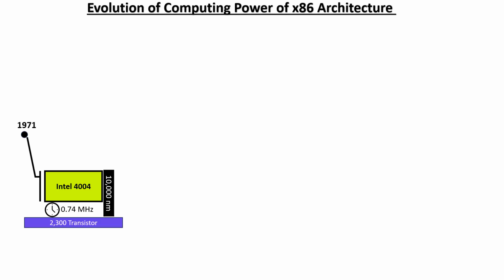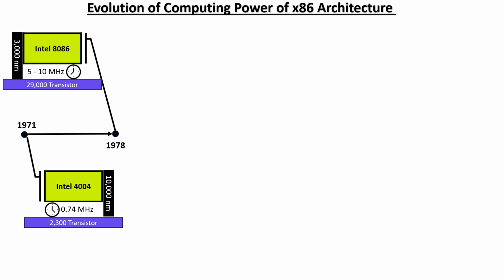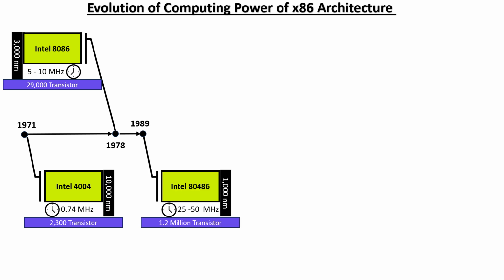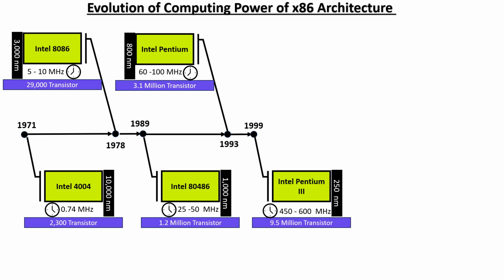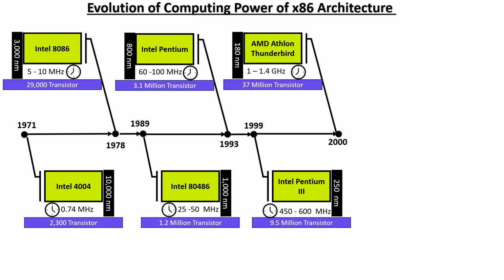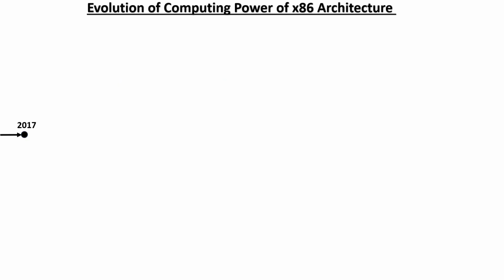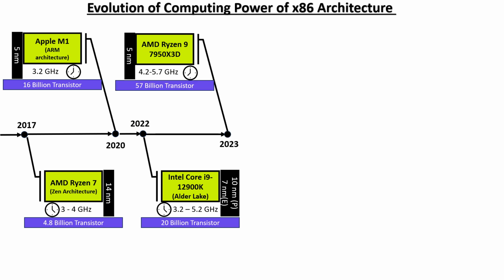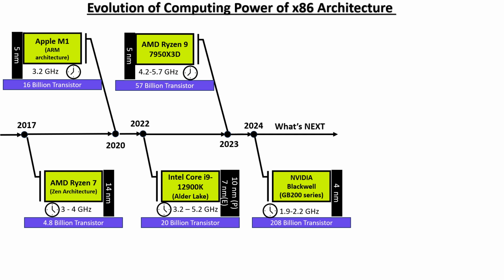Computing Power Evolution For x86 Architecture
The video shows the important features of Central Processing Units (CPUs) which have evolved over time, especially for x86 architecture. It shows the transistor growth with increasing clock speed and space shrinkage.